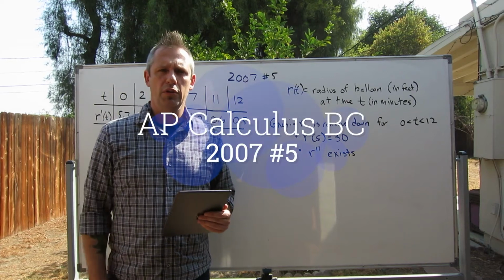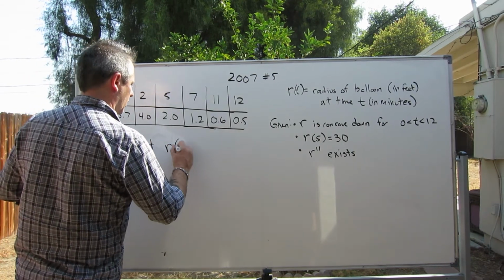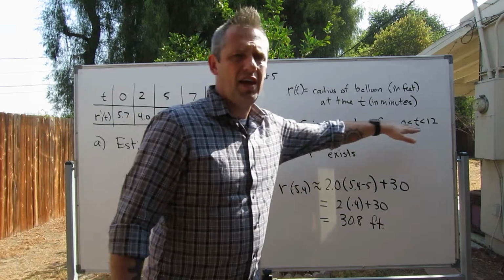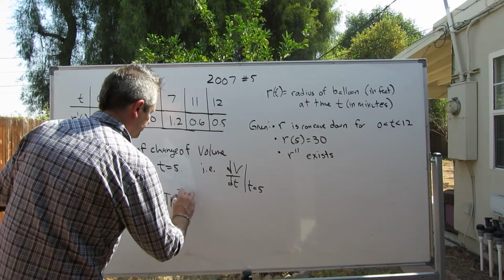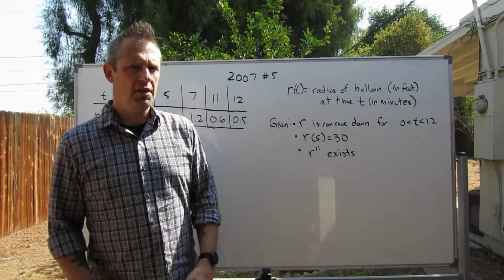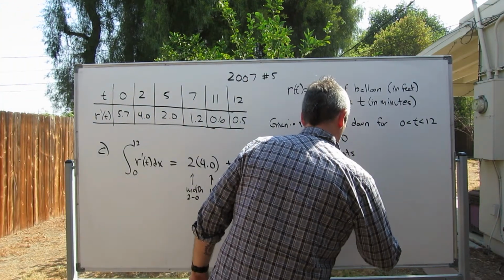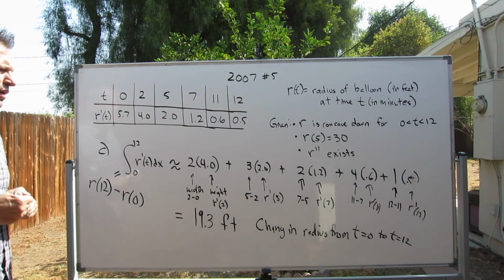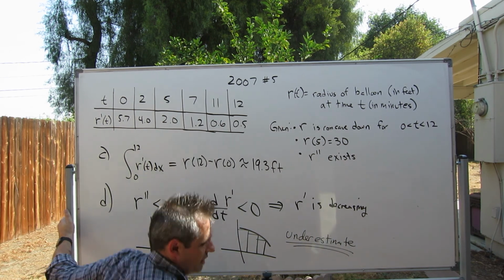AP Calculus AB / BC 2007 #5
Mr. Weis presents a solution to problem #5 on the 2007 AP Calculus AB and BC Exam.  This is one of those AP problems that asks you to reason about a function for which they only provide you limited values in the form of a chart.  Topic include:
Find the equation of tangent lines and using them to approximate values of the function.
Related rates.
Riemann sums .
A fair bit of reasoning about a function based on its increasing/decreasing and concave up/down behavior.